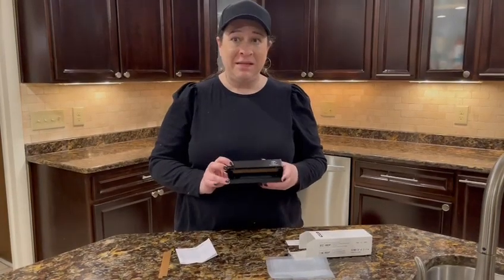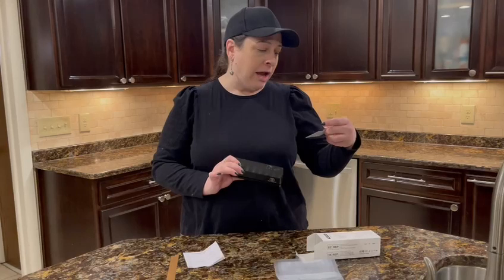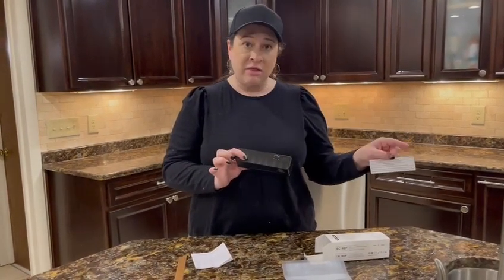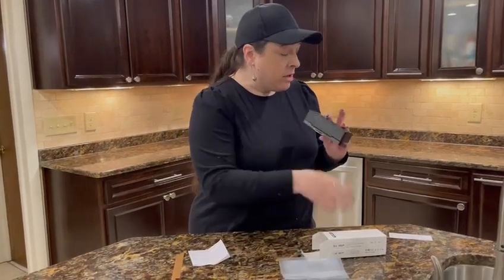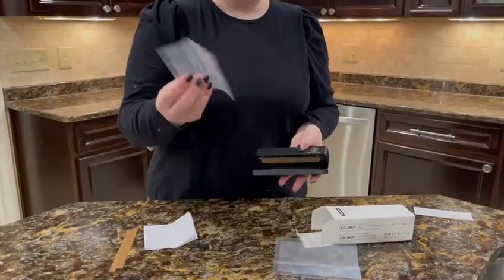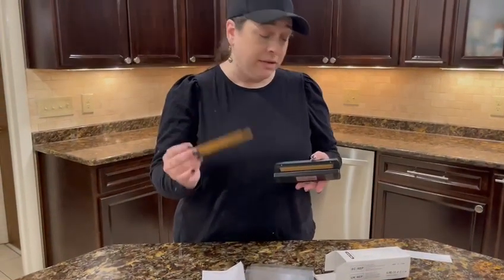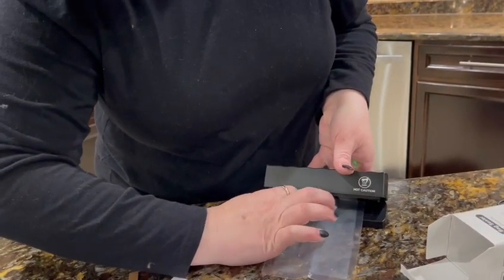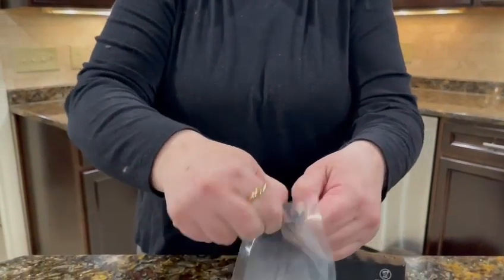Review of Mini Heat Sealer for Plastic Bag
Mini Heat Sealer for Plastic Bag: Portable Handheld Resealer Machine for Mylar Bags Food Storage Snacks Freshness, 5 Adjustable Gears Chip Bag Sealer, Poly Package Sealer for Cookies